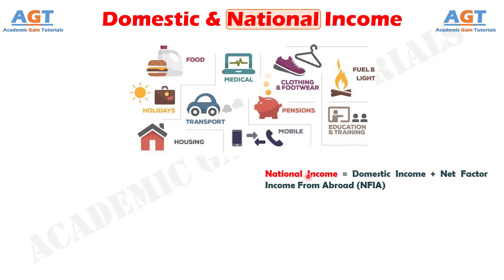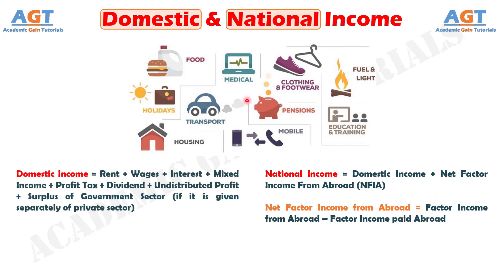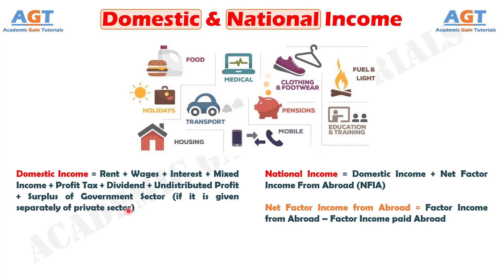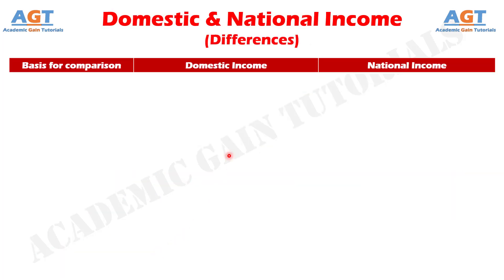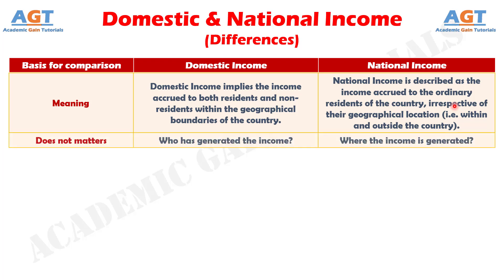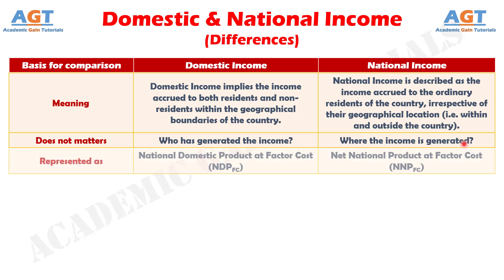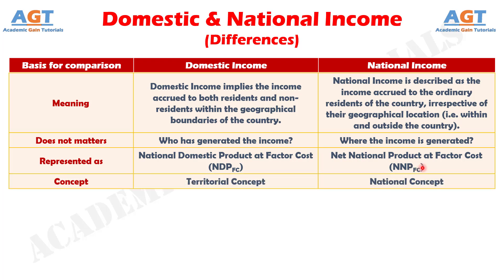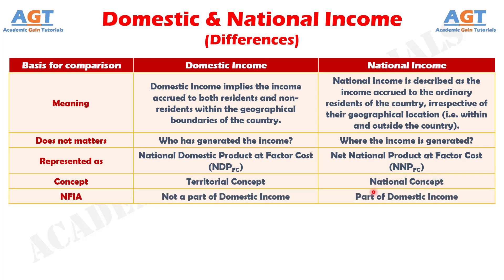Differences between Domestic Income and National Income.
This video covers a detailed discussion on the major differences between Domestic Income and National Income.